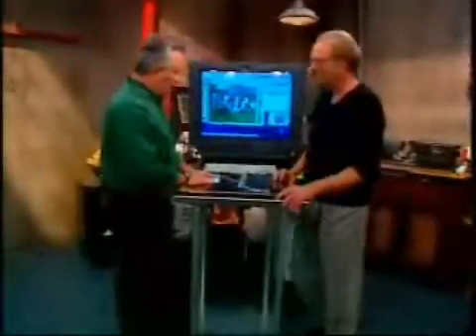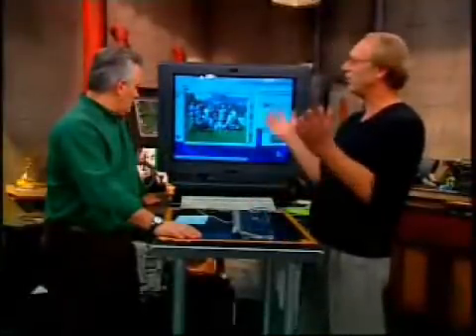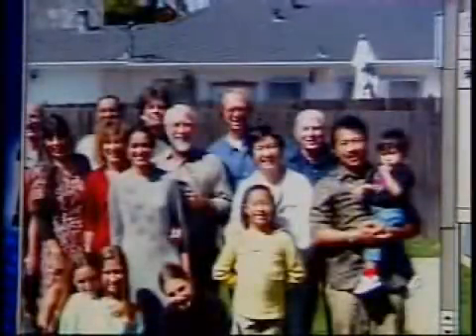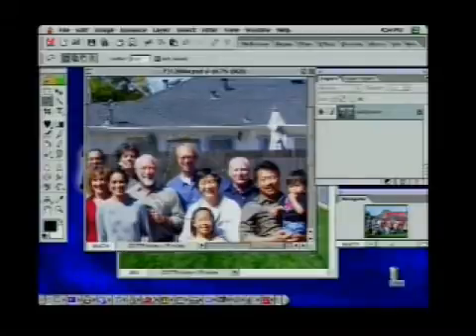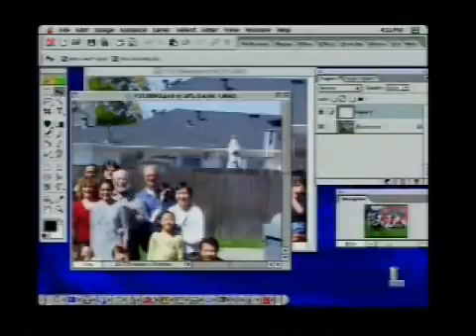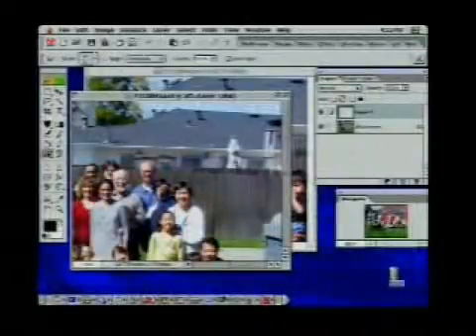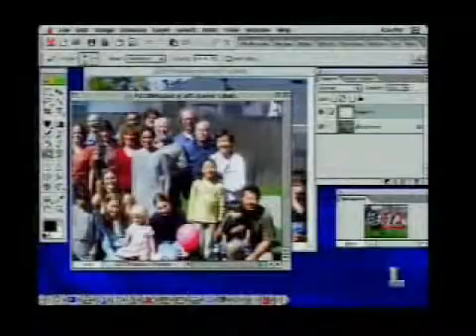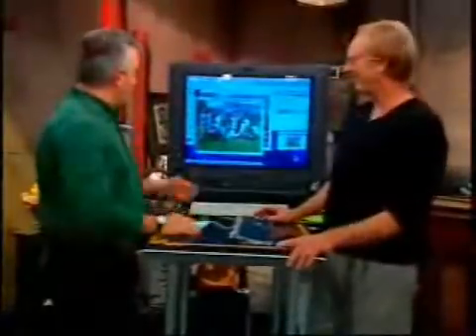The Screen Savers - Photoshop Yourself Into Pictures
Mikkel Aaland shows you how to easily Photoshop yourself into pictures. Originally aired March 14, 2002 on TechTV.